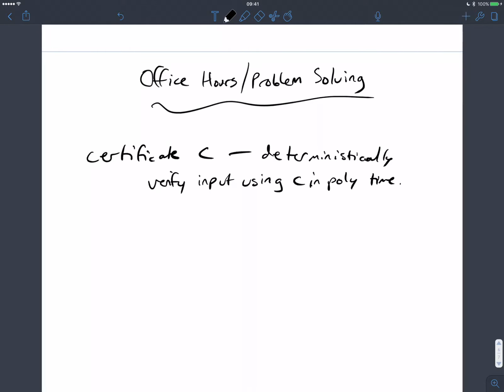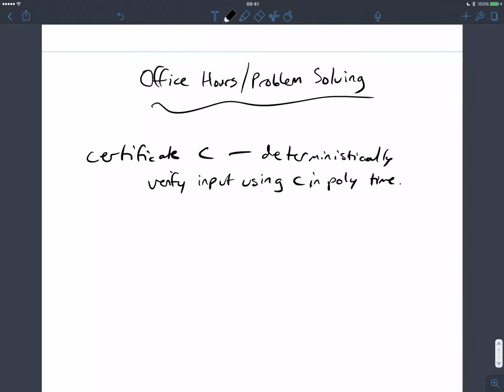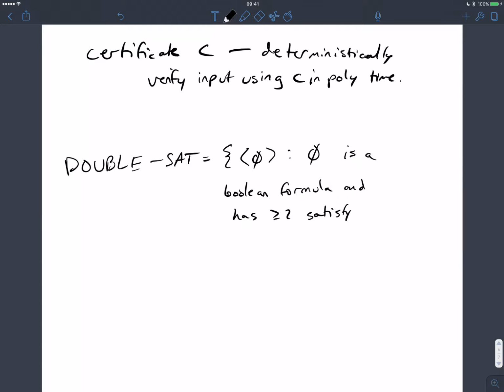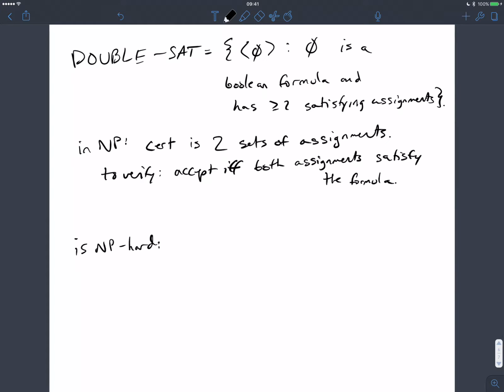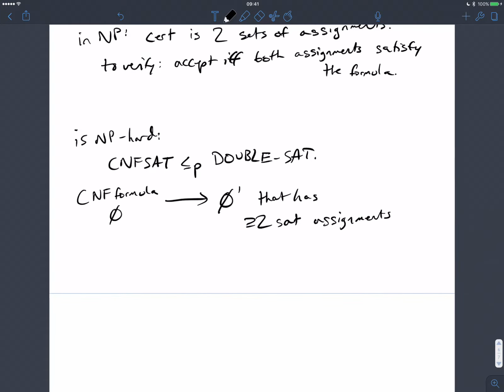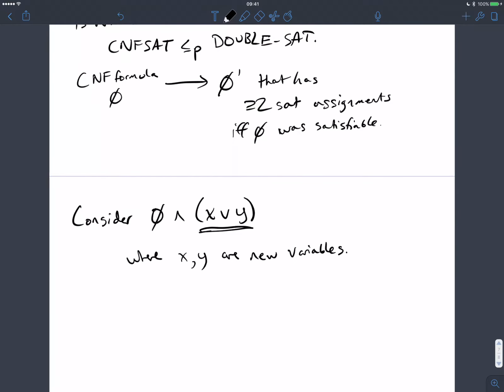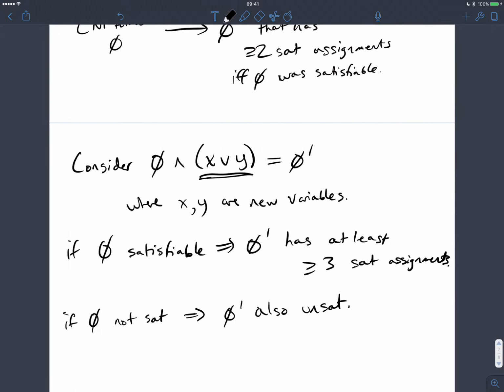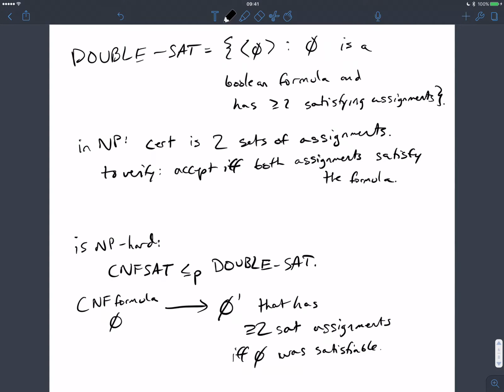Office Hours/Problem Solving: CSE355 Intro Theory of Computation 8/07 Pt. 3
In which we solve more problems in office hours.